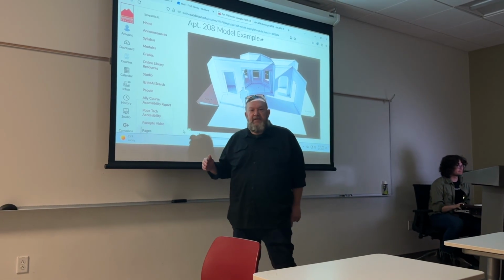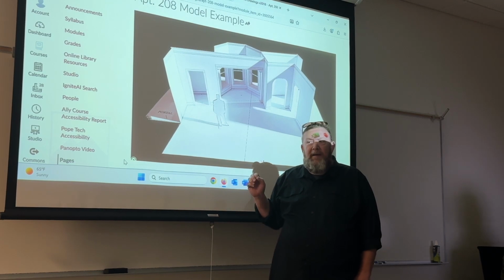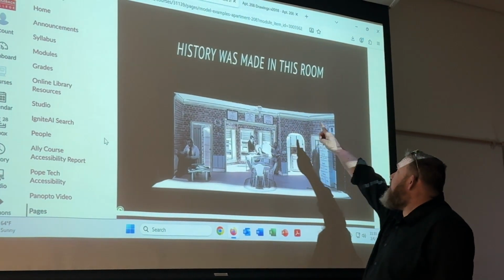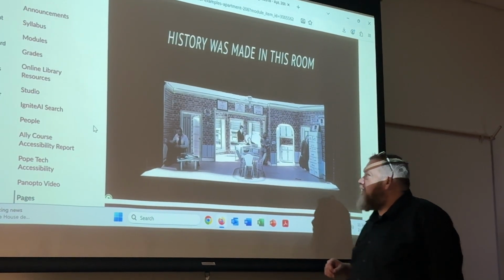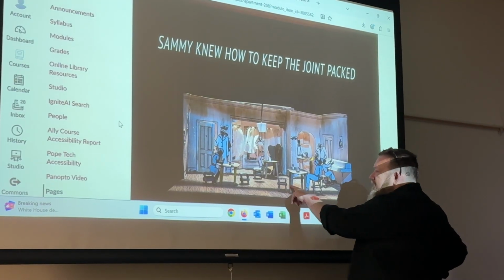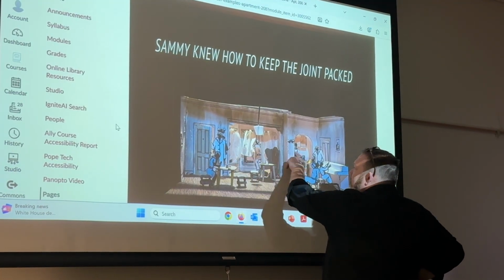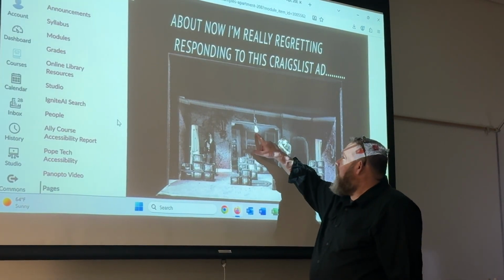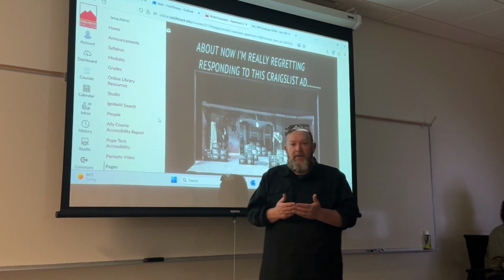APT 208 PART 2 Lecture for ETT 101 for class on Friday 2/6